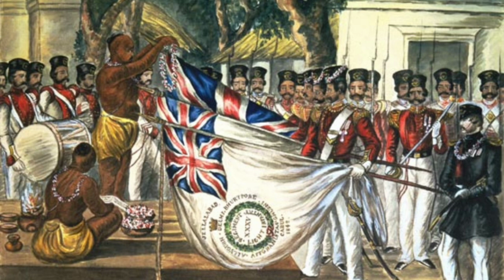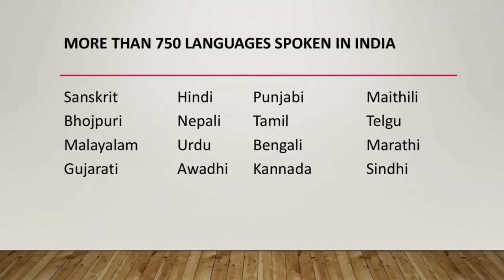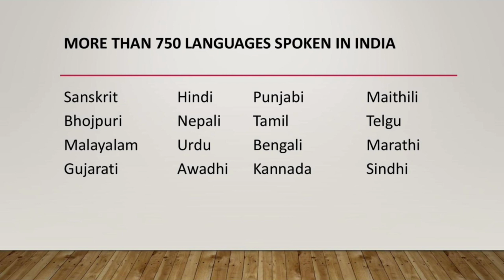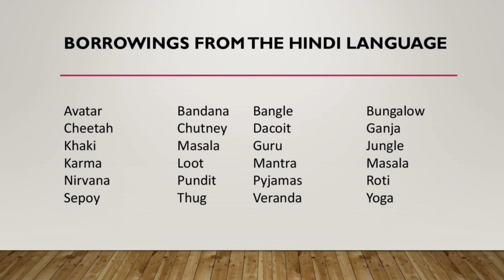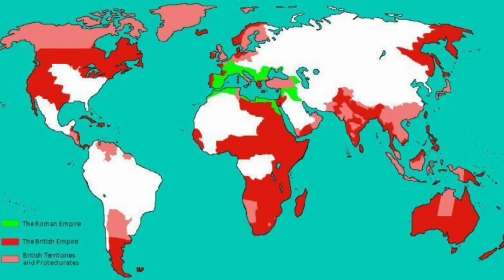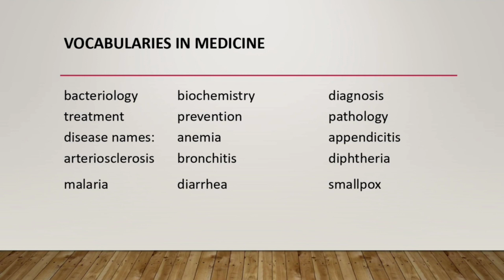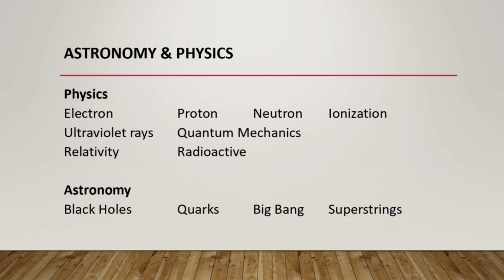M8 English in the 19th Century: The British Raj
An Overview of English in the 19th Century: Age of Colonization, Technology, Urbanization, & Cultural Changes